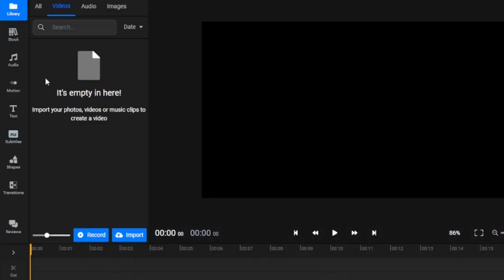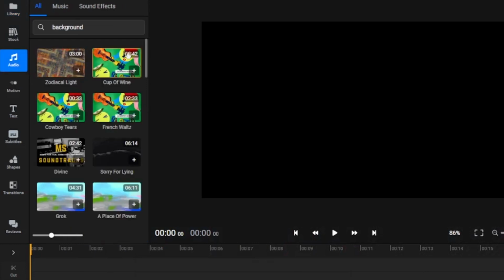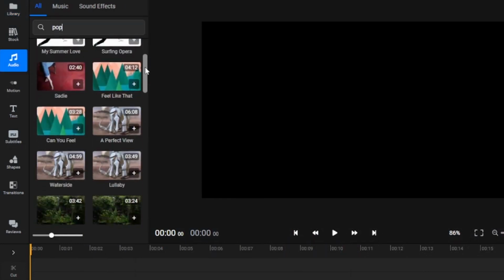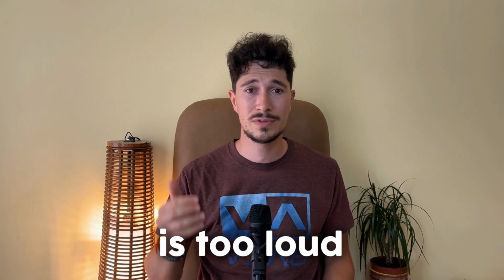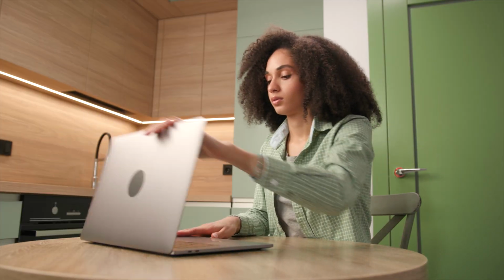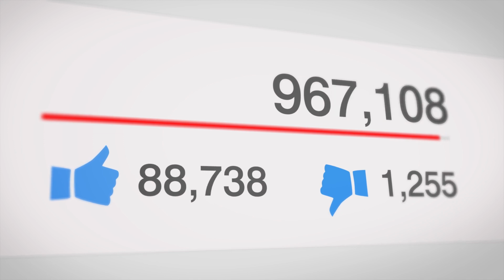7 Editing Mistakes New YouTubers Make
Discover the 7 essential video editing tips for new YouTubers. Avoid common mistakes like neglecting b-roll, improper use of background music, missing out on sound effects, low-quality graphics, excessive transitions, and lack of on-screen text. Elevate your editing game with Flixier, a powerful editing tool, to create captivating and professional videos that engage your audience.